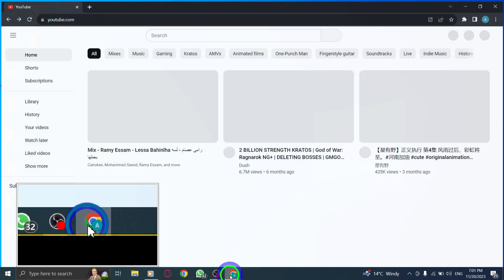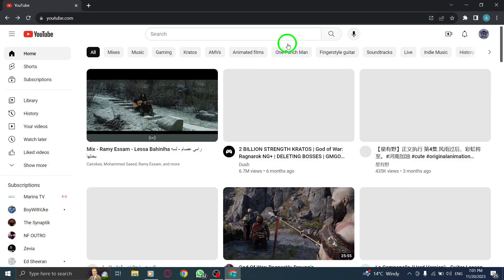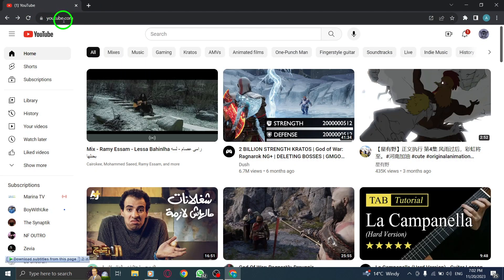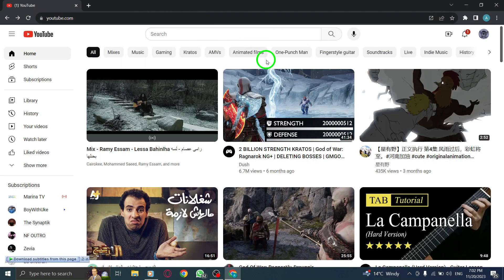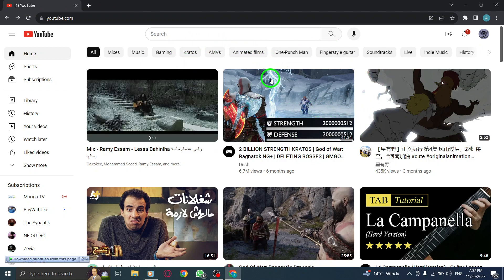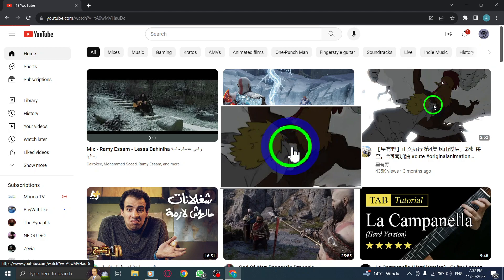How to Change YouTube Video Default View to Theater Mode on PC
Learn how to change the default view of YouTube videos to Theater Mode on your PC with this step-by-step tutorial. Follow these 3 simple steps:

 1. Open YouTube: Launch the YouTube website on your PC.
2. Select a video: Choose a video from the YouTube homepage or search for a specific one.
3. Click on the Screen icon in the video player: Activate Theater Mode by clicking on the Screen icon located on the bottom right corner of the video player.

Enhance your viewing experience and enjoy videos in a theater-like mode. Watch now and transform your YouTube experience!